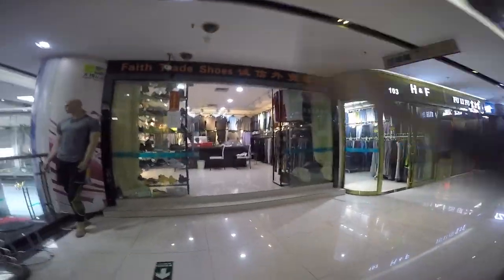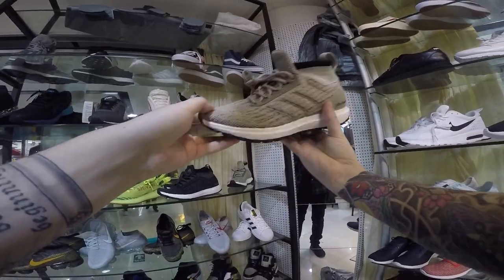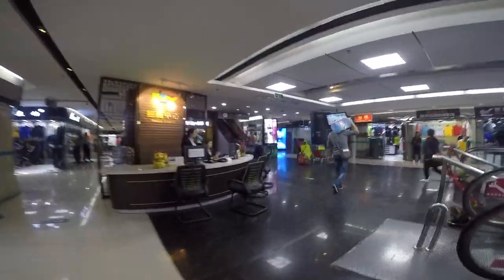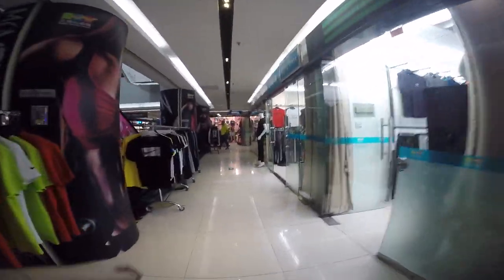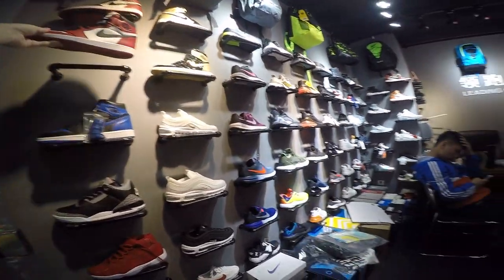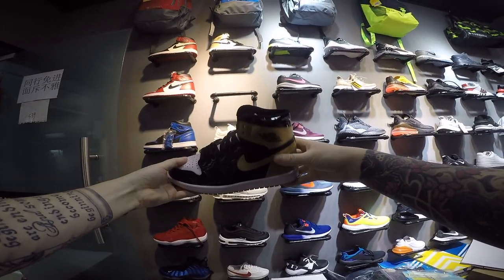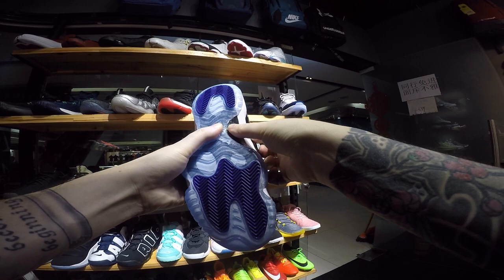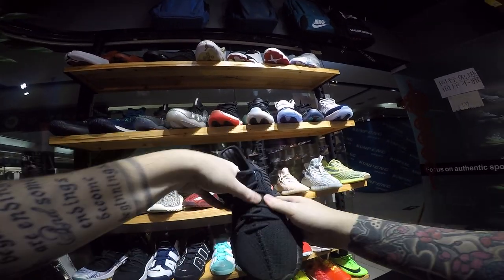1:1 Yeezy, Jordan replica sneaker shop. South China fashion and style.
sneakers are one of my favourite things in the world. Jordans and designer mainly but every brand has its own style and purpose for fashion or sports. I DO NOT CONDONE the production sale or purchasing of fake shoes, clothing, accessories etc but I do enjoy seeing many models and styles all in one place.Here in China the fashion and culture is a bit different and I make these videos as an educational and informative tool so people can see what it is like over here.